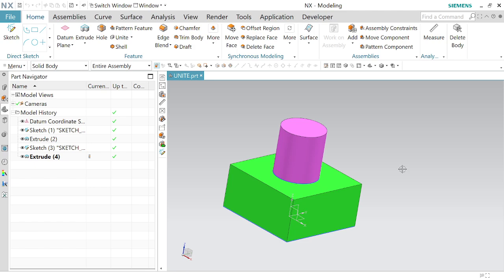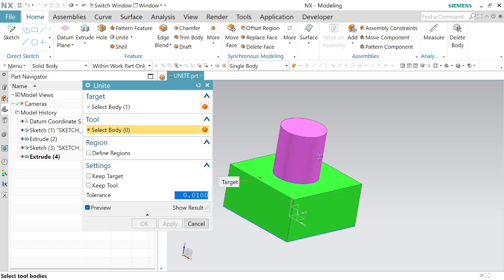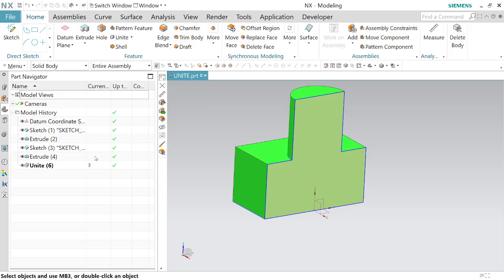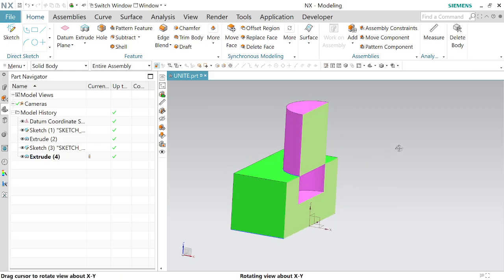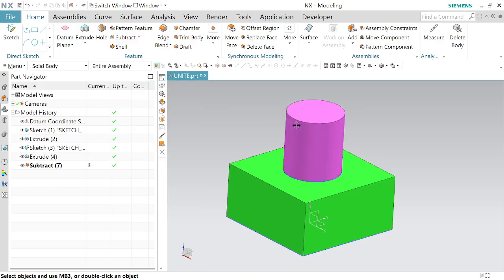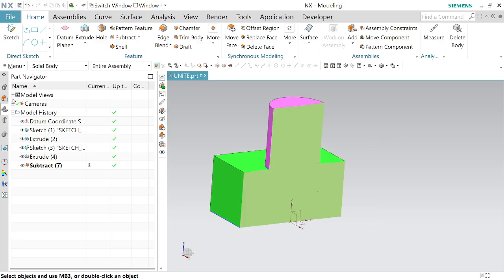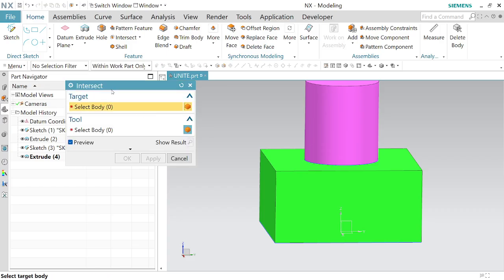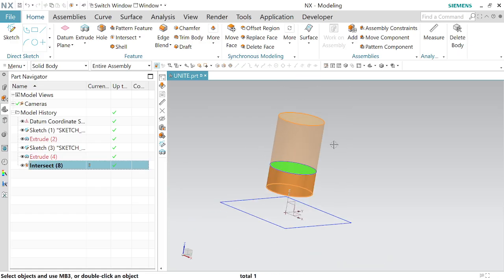NX 12 Unite, Subtract, Intersect Features Explained | Boolean Operations Tutorial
Learn how to use the Unite, Subtract, and Intersect features in Siemens NX 12. These Boolean operations are essential for 3D modeling and part design. In this video, I demonstrate each command with simple examples to help you understand when and how to use them effectively. Perfect for beginners and intermediate NX users!

📌 Covered in this video:

What is Unite in NX?
How to use Subtract to remove geometry
Creating intersected bodies with Intersect